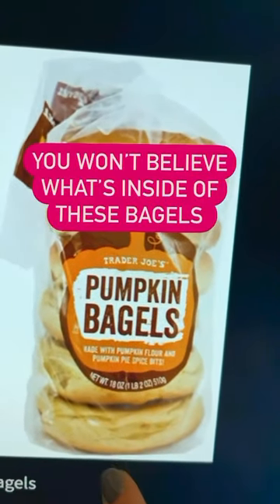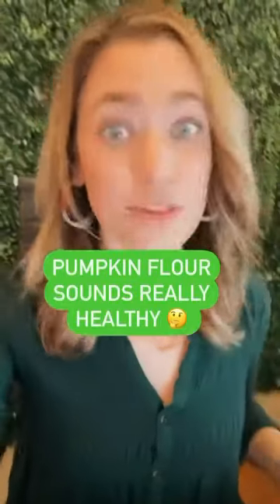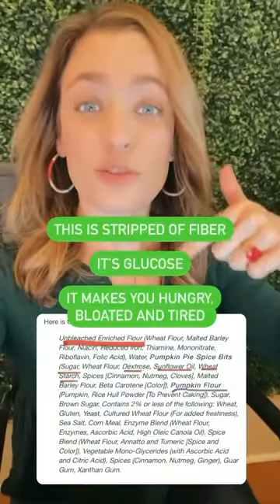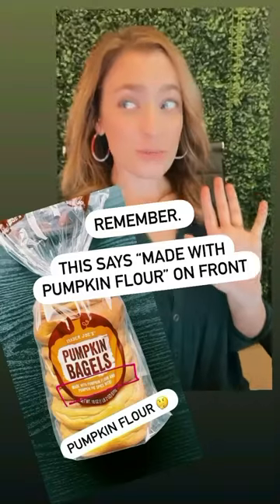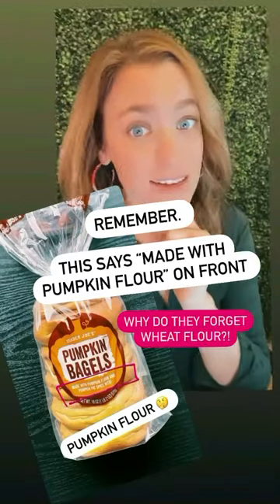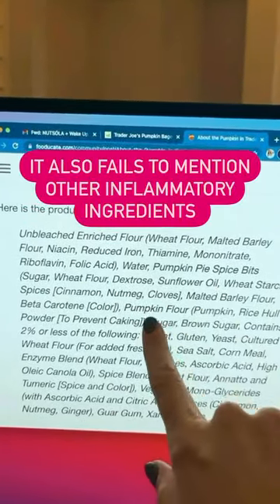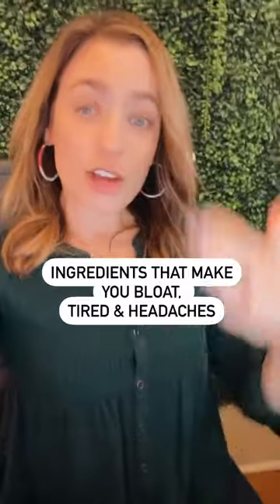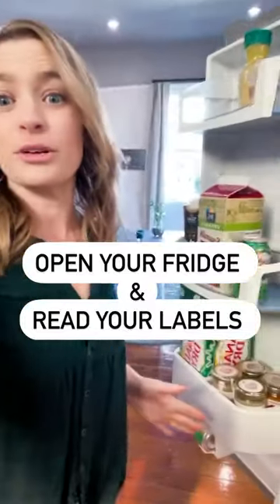You Won't Believe What is Inside of these Bagels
Every single morning you feel tired and looking for MORE food ☕️

It’s in the break room, coffee shops and your pantry but you’ve never actually read what’s inside.

Says "made with pumpkin flour" but fails to mention it’s all artificial and made with wheat flour actually. Your body puts off an alarming response to these chemicals (aka fake ingredients)

You bloat
You become fatigue
You get hungry
Your joints ache
You get a headache
You run to the bathroom
You gain weight
You battle thyroid trouble
You deal with pcos or hashimotos

Looks different for everyone.

Give your body a break from breaking down fake ingredients and see what it feels like to LIVE when you’re eating REAL ingredients. ❤️

WAKE UP! helps you identify all of the foods made with real ingredients so that you can eat the foods you love and feel good.

Visit FreeMorningGuide.com to discover 3 common foods that are ruining your energy and learn how to find clean alternatives!